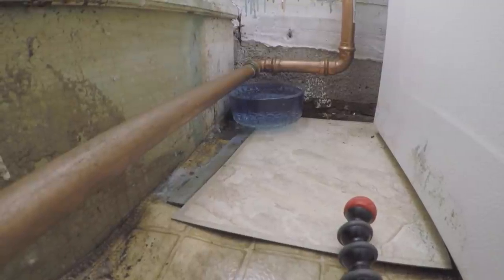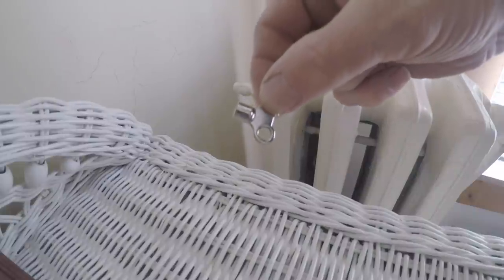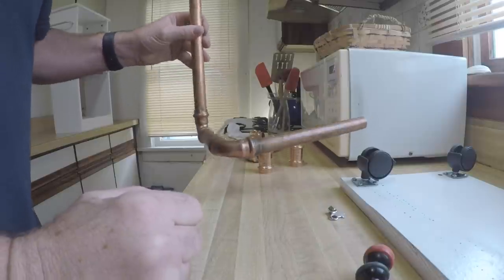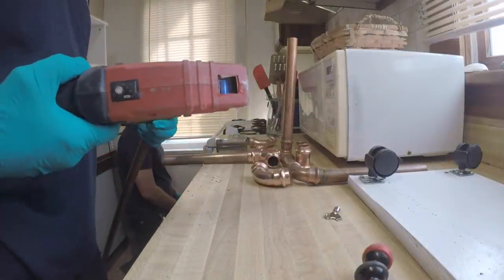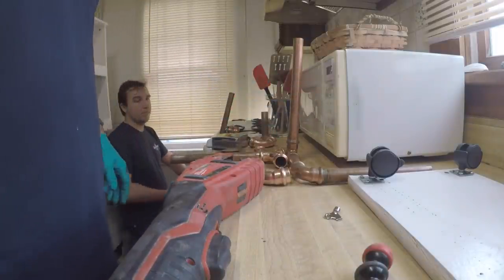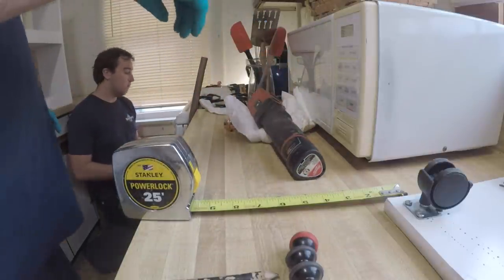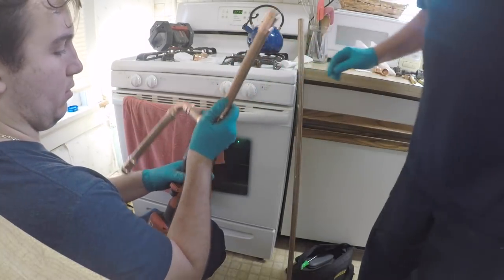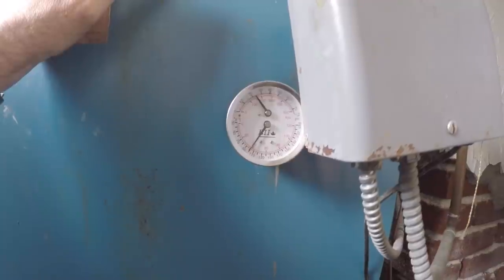PLUMBING REPAIRS | PRO PRESS LEAK | COPPER PIPE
A 90 on a heat line is leaking. Let's get to the bottom of this one. Check it out.

PLUMBING REPAIRS | PRO PRESS LEAK | PLUMBING APPRENTICE